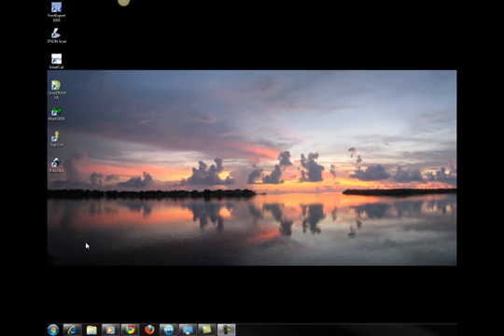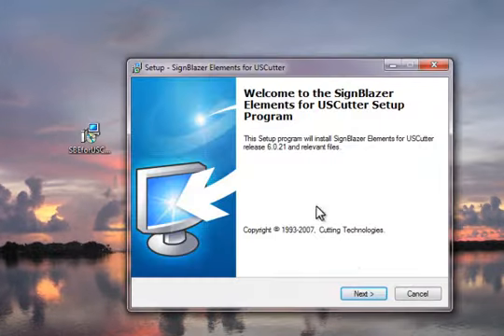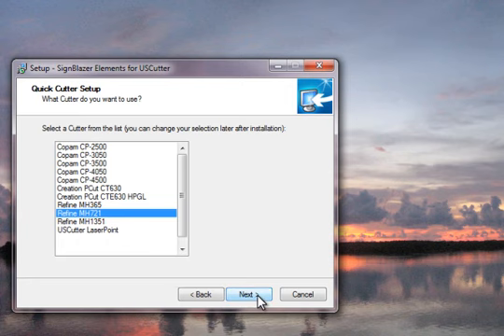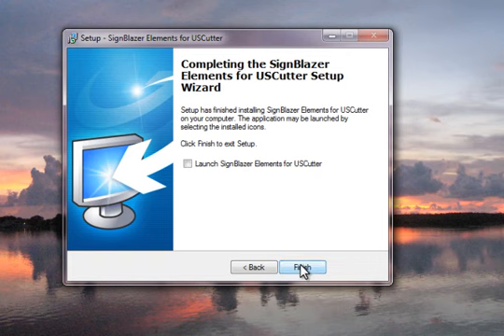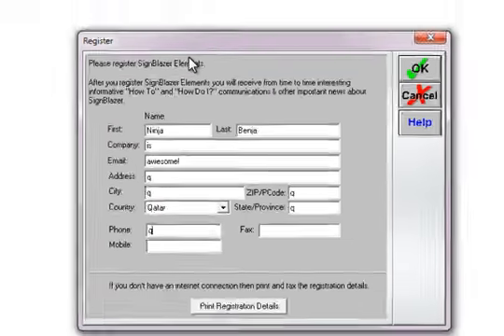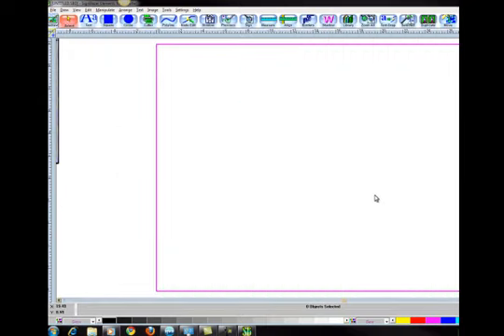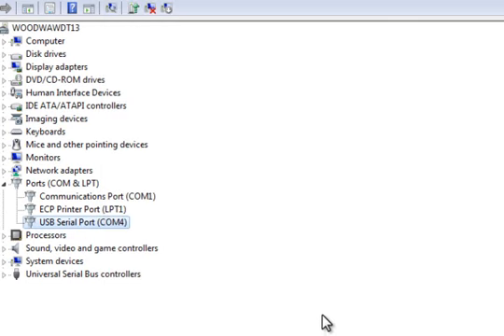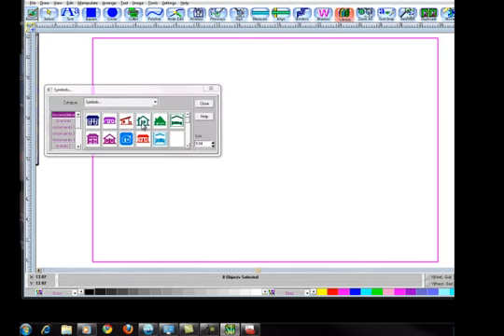Getting Started with SignBlazer Cutting Software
USCutter is always the best value for signmaking equipment & supplies...on everything from printers, vinyl cutters and heat presses to sign vinyl, heat transfer material, banner vinyl and MORE!